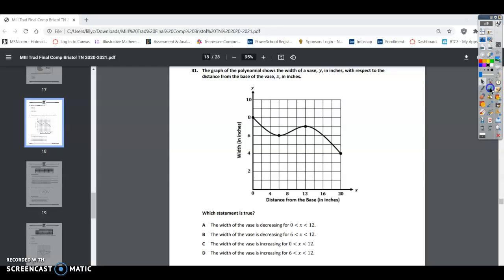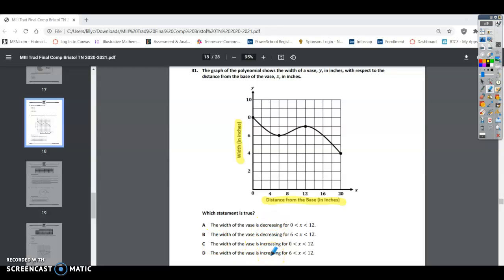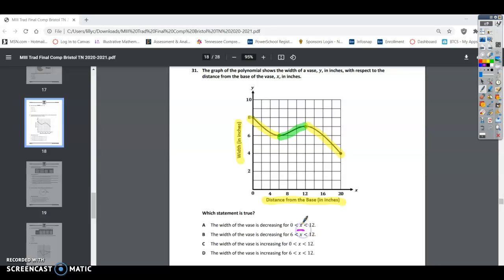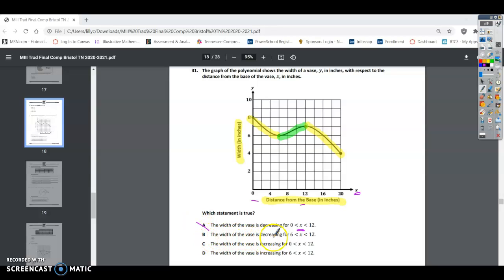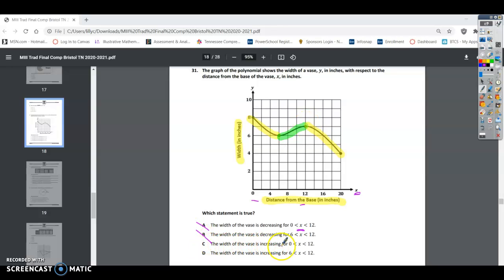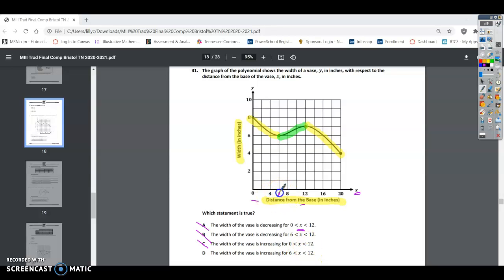M3 Tran Final Com (Benchmark)_#31